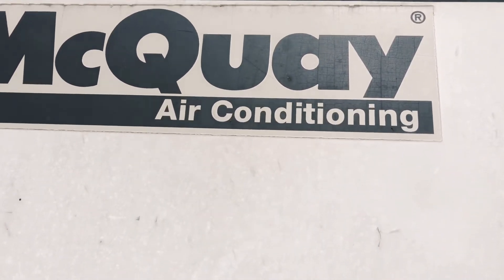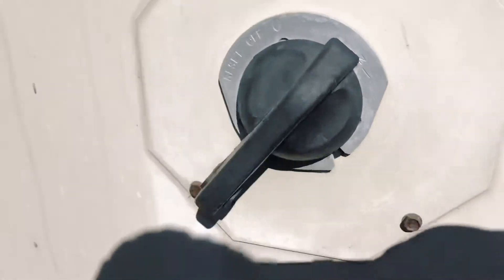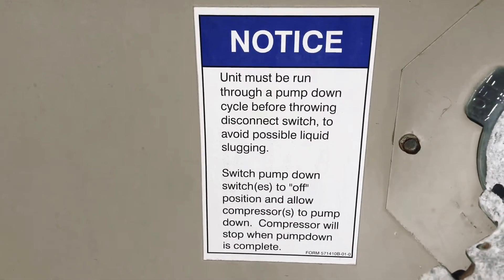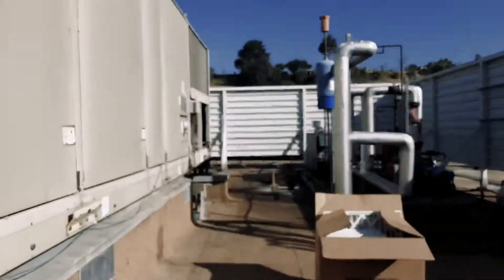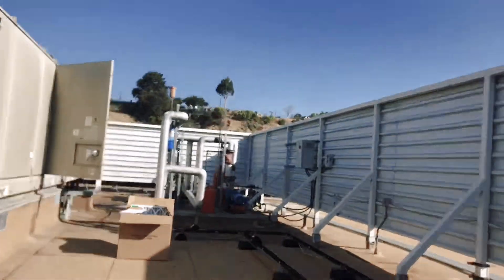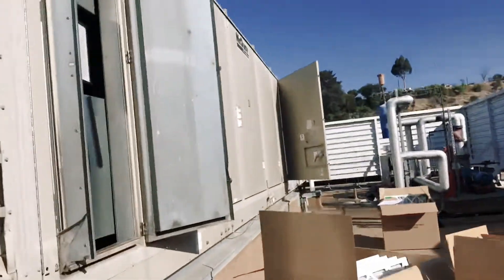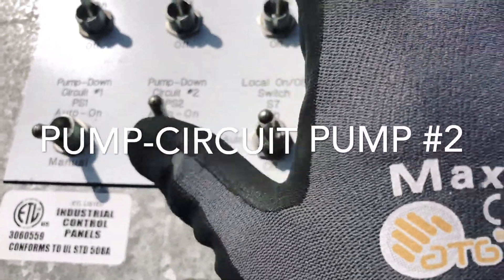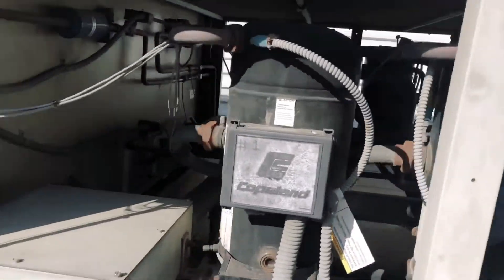HVAC!!!! HOW TO SHUT OFF MCQUAY LARGE AC UNIT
In order to do the air conditioning maintenance on this type of unit you have to take this steps otherwise you run the risk of slugging the compressor with refrigerant liquid , follow easy steps

#(エアコン)

Air con